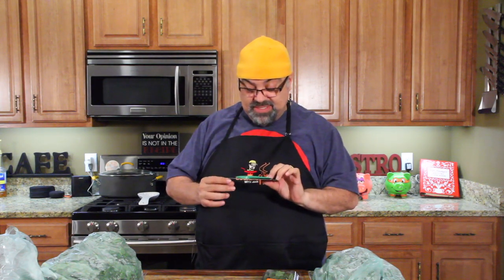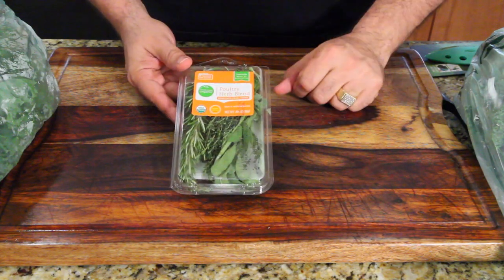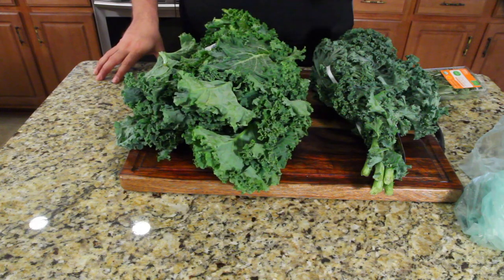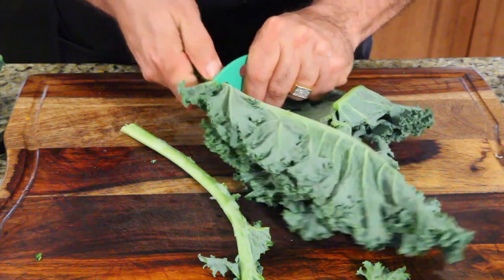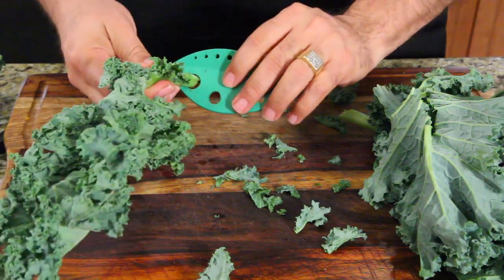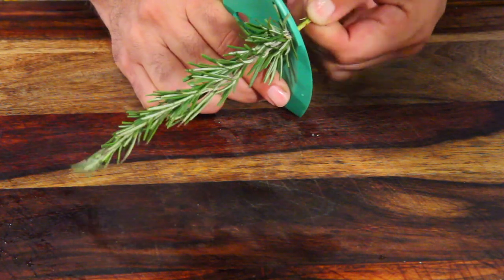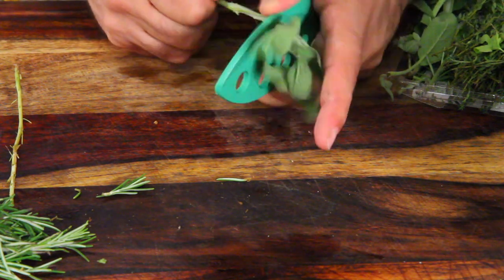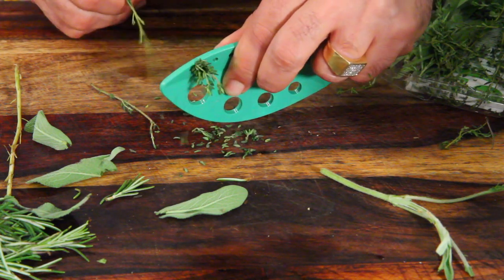The Stripper - AS SEEN ON TV